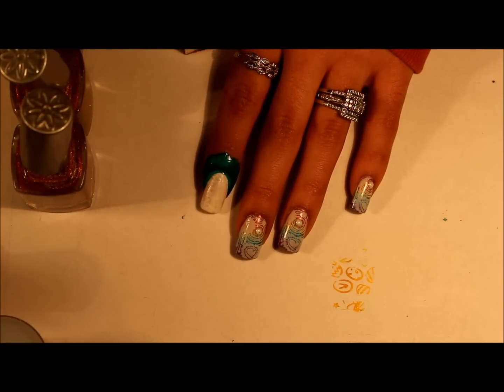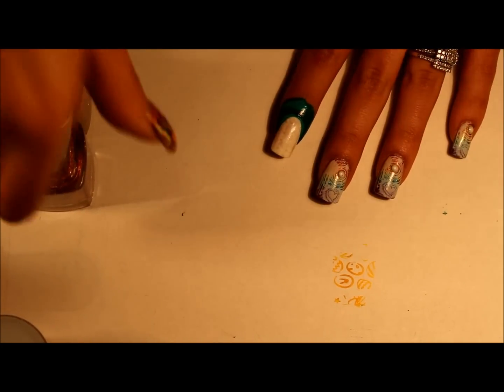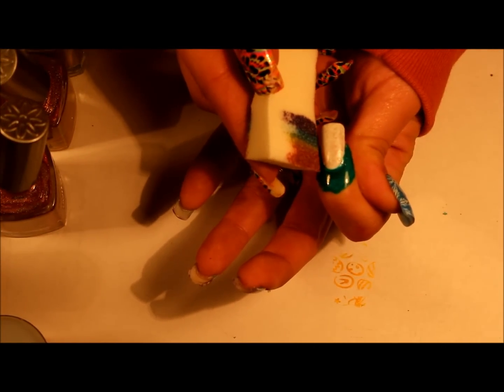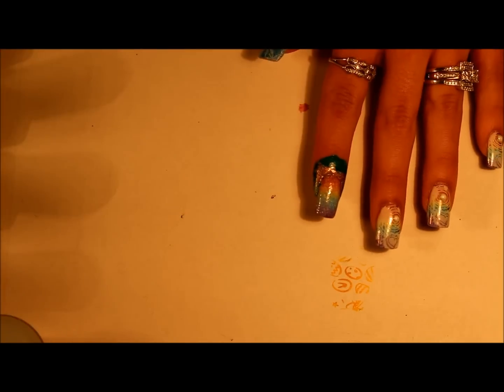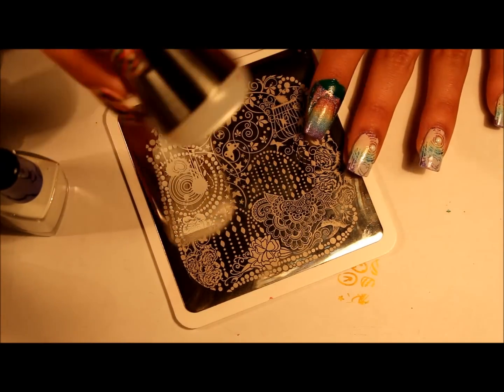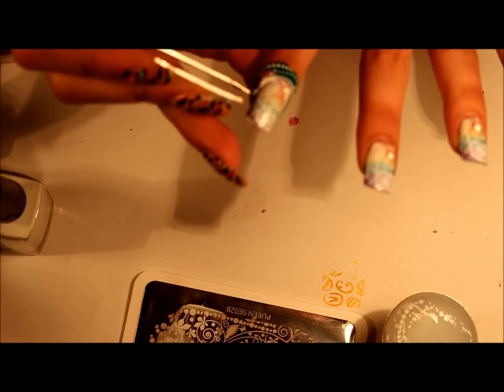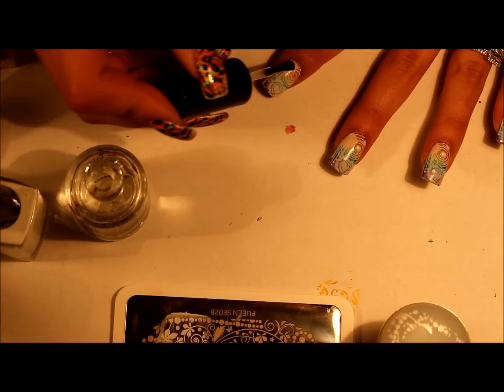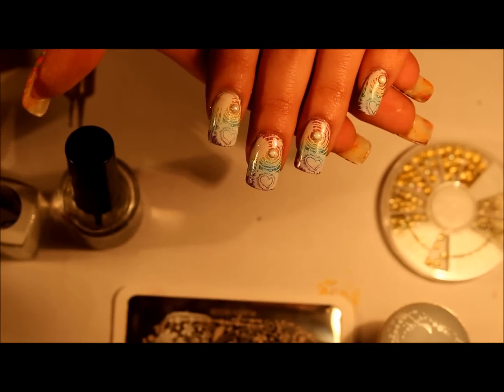nail stamping using pueen encore plate and colorclub holo hues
OPEN ME

 colorclub polishes
-miss bliss
cosmic fate
kismet
over the moon
eternal beauty

pueen encore set
plate SE02B

nail studs

LIQUID LATEX